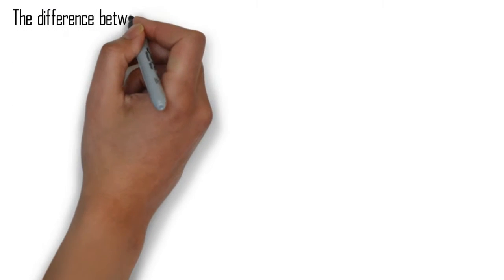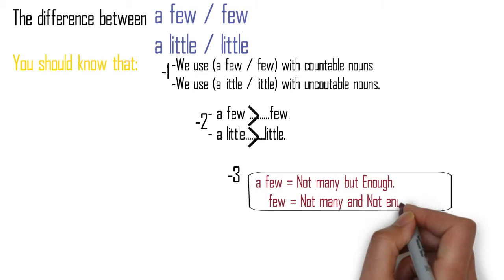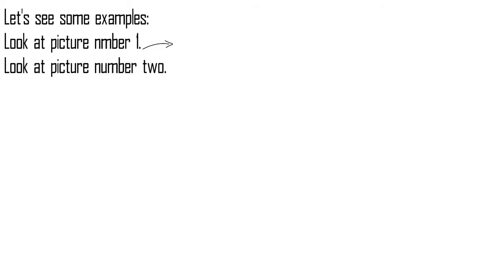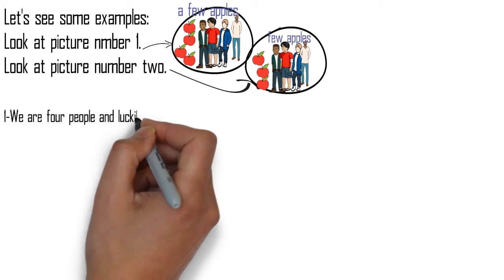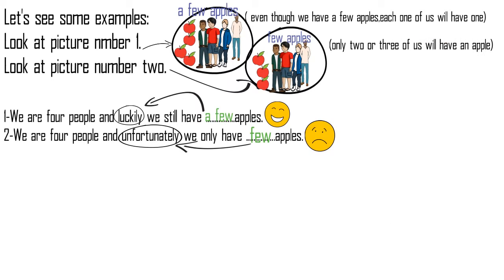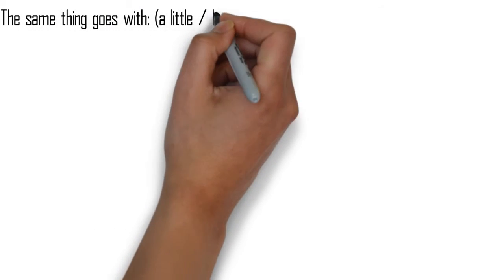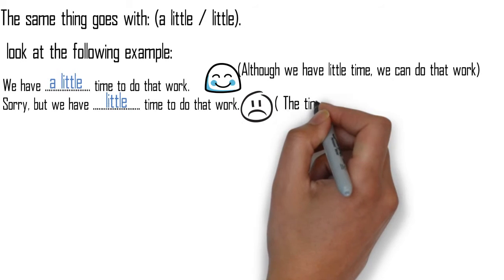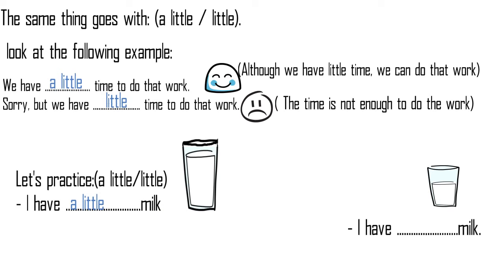The difference between : (a few/few) and (a little/little)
English anywhere
(a few/few) and (a little/little)
 a few vs few / alittlevs little ا